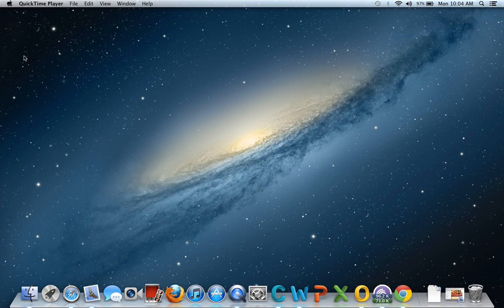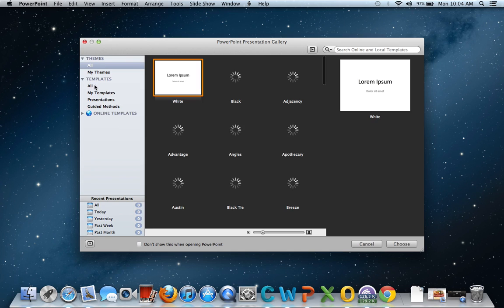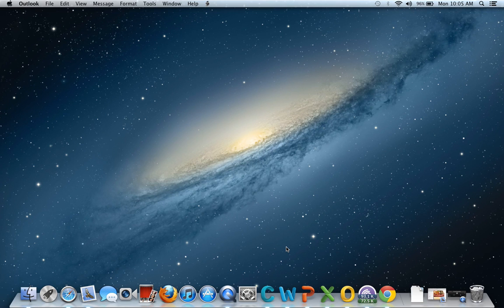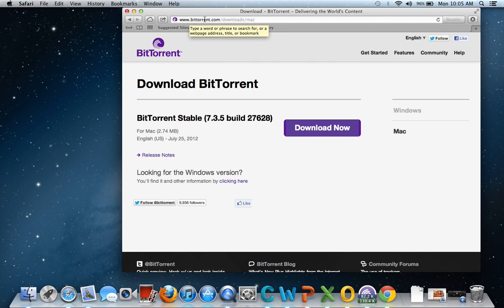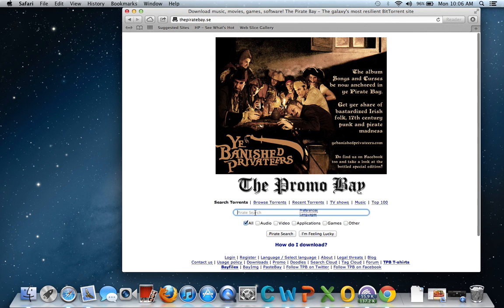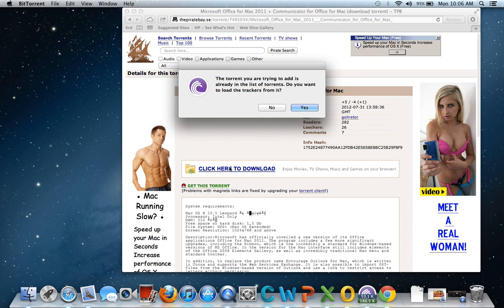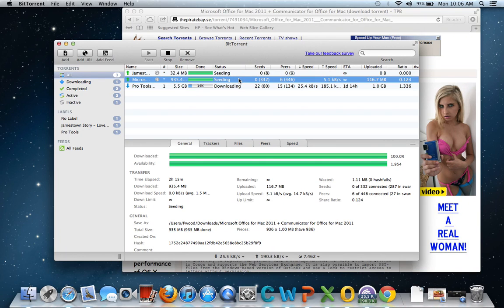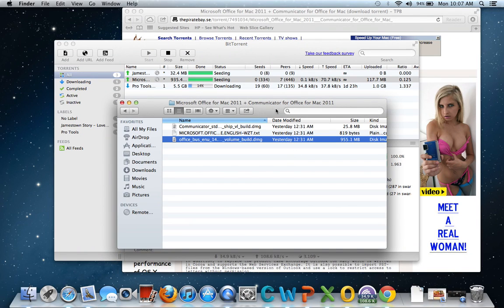How To Download Microsoft Office For Mac For Free (100% Works)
This video tells you how to download Microsoft Office for Mac for free.

Comment if you have any questions at all, I will get back to you as soon as possible!